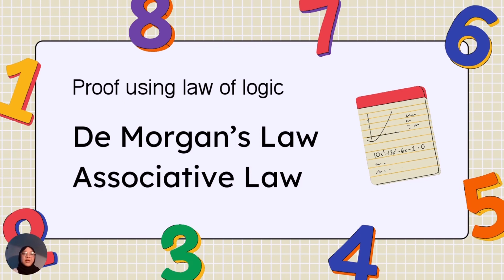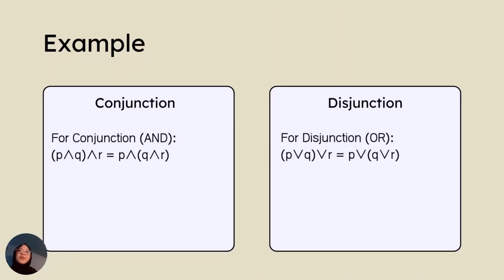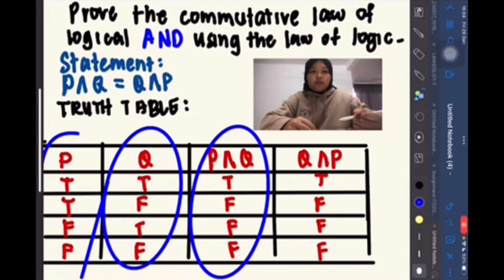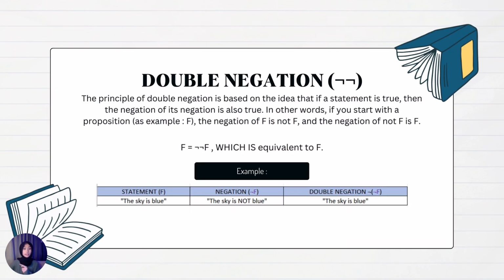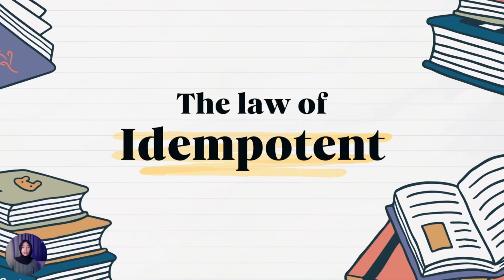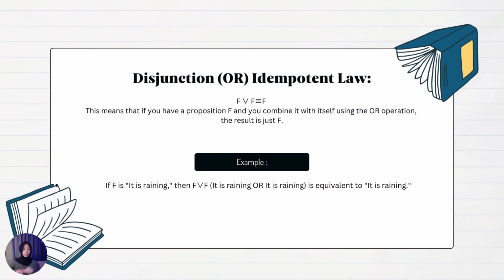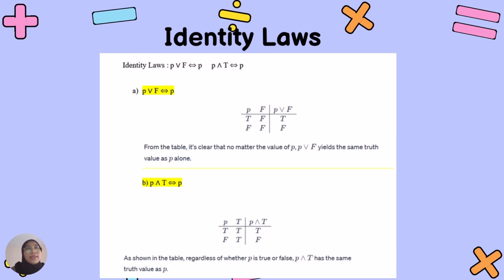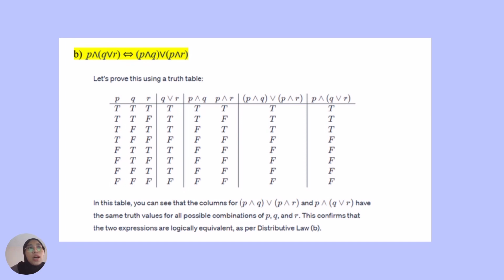INTRODUCTION OF DISCRETE MATHEMATICS FOR IT - Proof using Laws of Logic (GROUP 9)